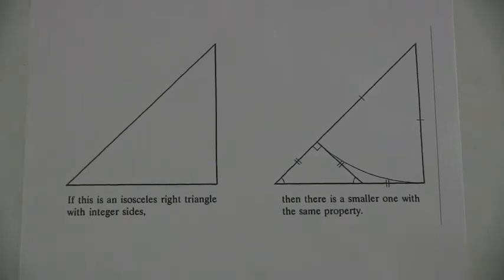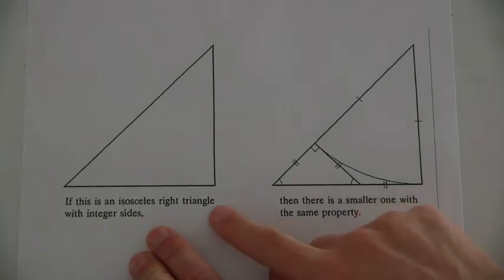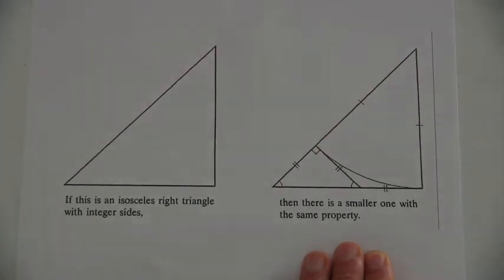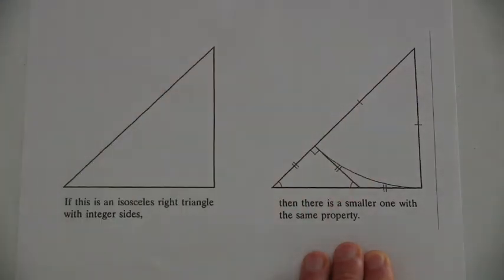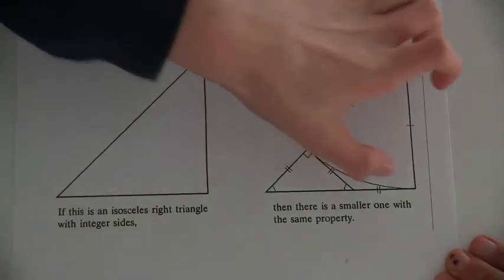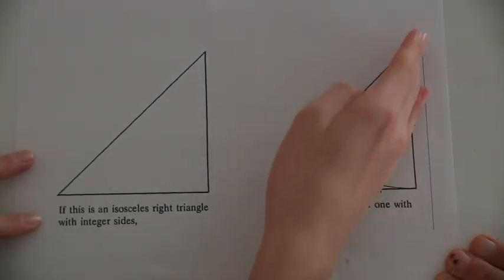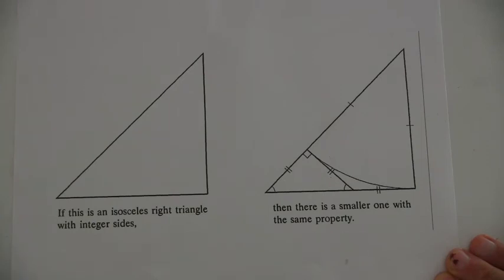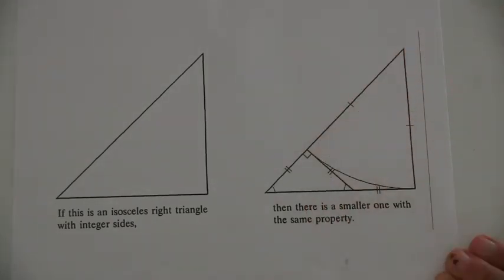FamilyMath1152b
2/4 Talking through a neat proof that the square root of 2 is irrational due to Tom Apostol